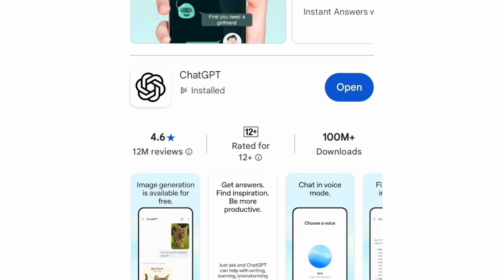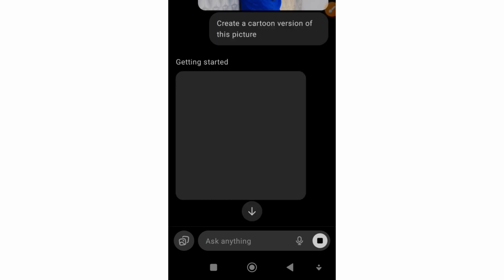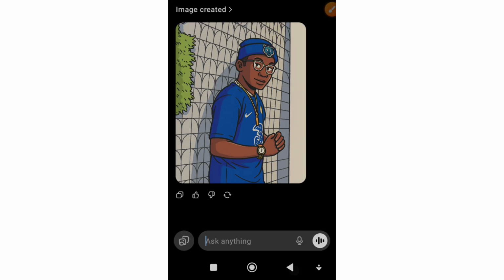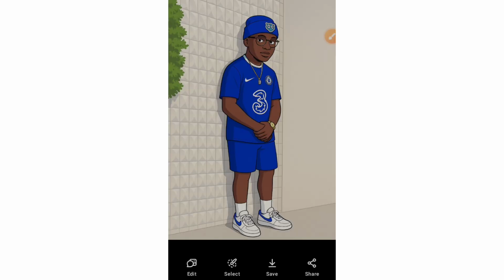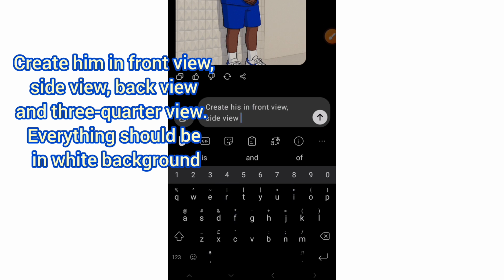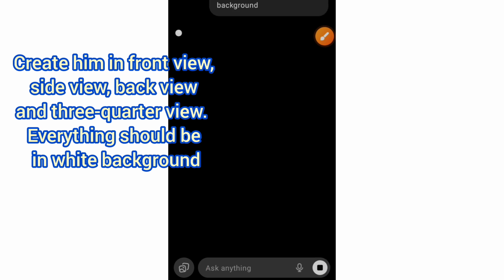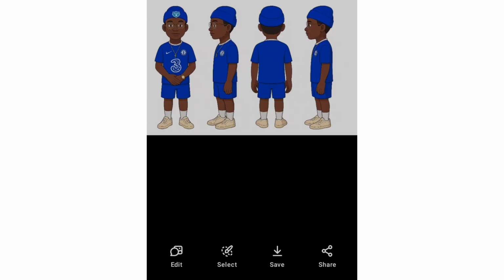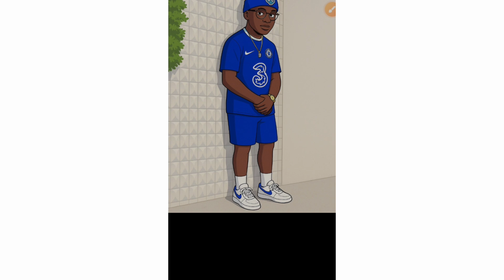How to use ChatGPT to create Cartoon Character | How to make cartoon animation video in mobile app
Welcome to another exciting animation tutorial! 🎨📱
In this step-by-step video, I’ll show you how to make a professional cartoon animation video using your mobile phone — even if you’re a beginner!

🔍 What You’ll Learn in This Video:

✅ How to use ChatGPT to design creative cartoon character ideas
✅ How to convert AI-generated characters into animation-ready art
✅ The best mobile animation apps for creating 2D cartoons
✅ Step-by-step guide to animating your character smoothly
✅ Tips to improve your cartoon animation workflow using free tools